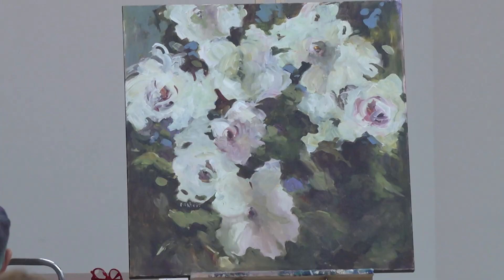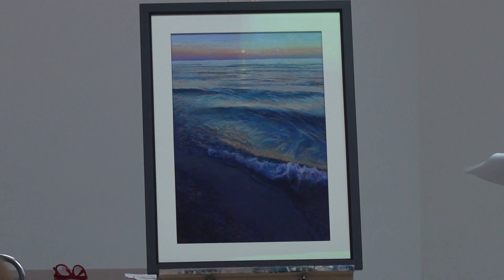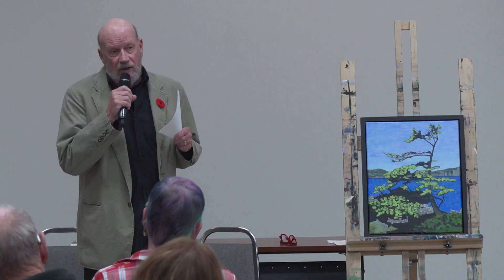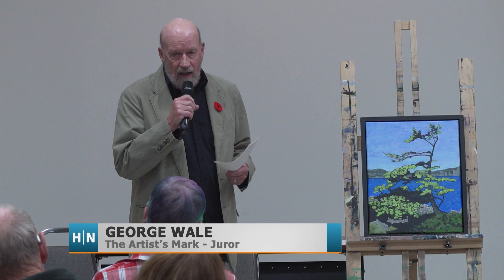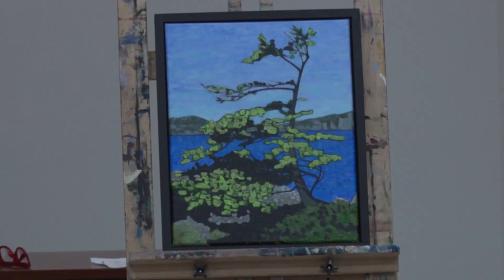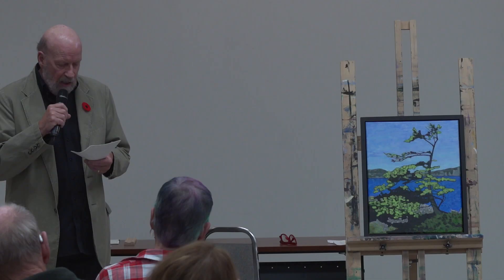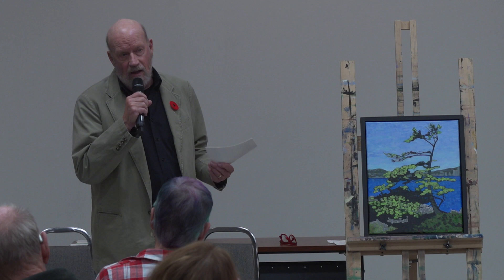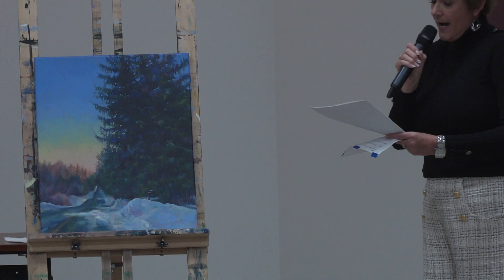Artist's Mark 2022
The Art Gallery of Burlington was full of artistic talent on Wednesday night as the Burlington Fine Arts Association held the Juror's Commentary and Decision Night for this years edition of the Artist's Mark.